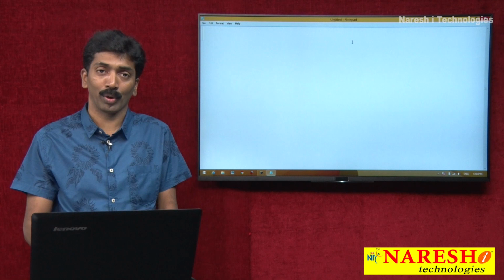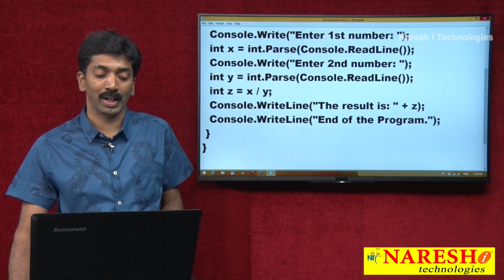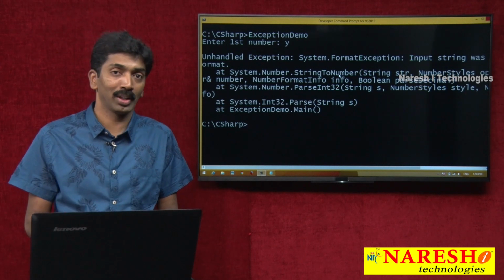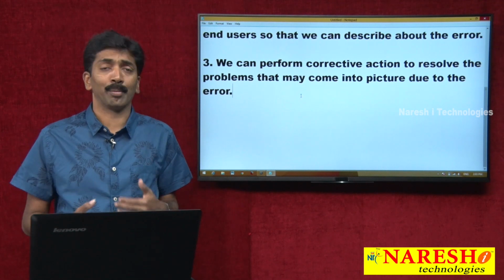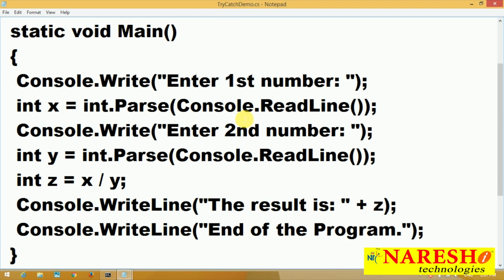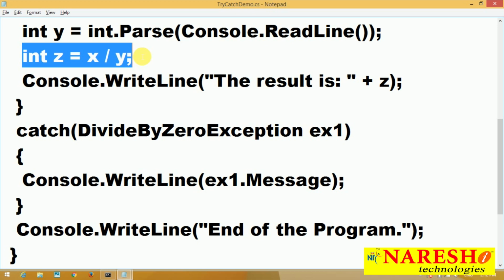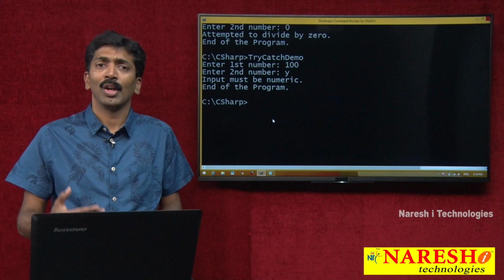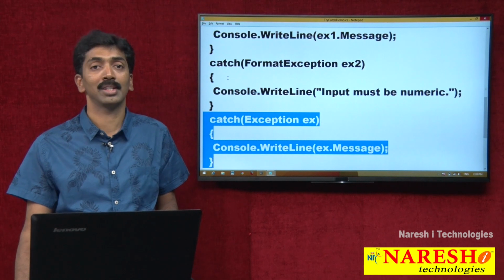Exceptions and Exception Handling in C#.Net - Part 2 | C#.NET Tutorial